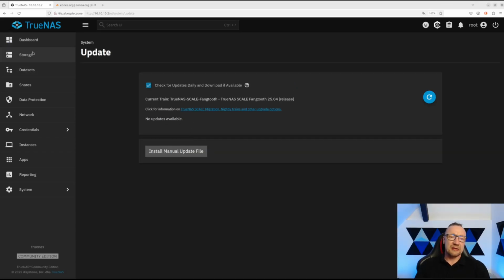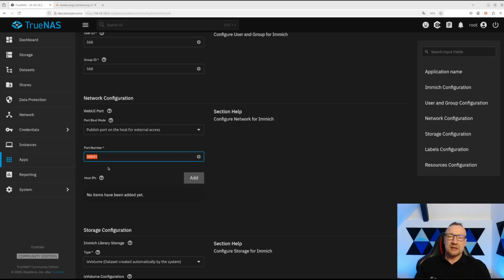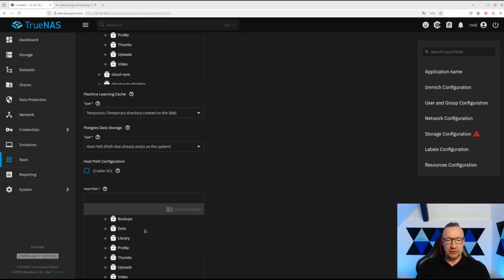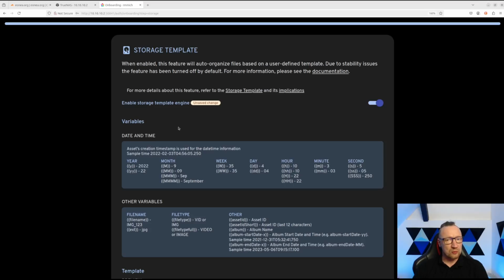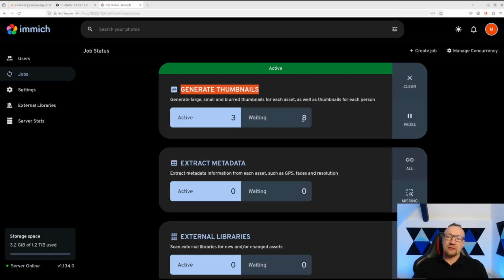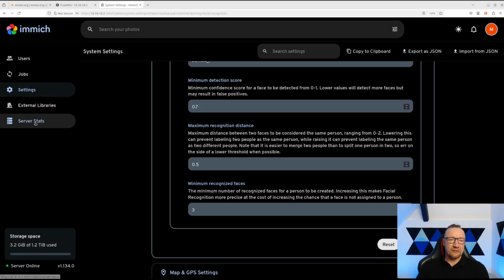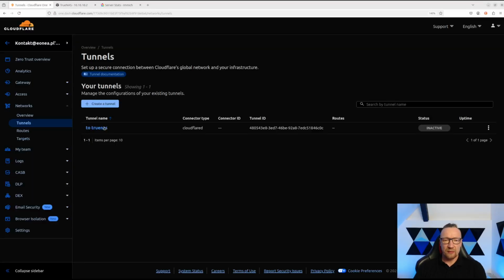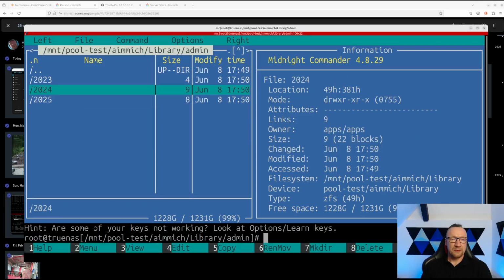Immich + cloudflare on TrueNAS – better then Google Photo – manage Your photos/videos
Hi! In this video, I show you how to install and set up Immich – a great open-source alternative to Google Photos. I’ll walk you through the full process: deploying it on TrueNAS, enabling face recognition, geolocation, automatic uploads, and finally accessing it securely from anywhere using Cloudflare Tunnel.

00:00 Intro
02:05 Sponsored part
02:25 Immoch instalation
27:20 Cloudsfare tunel instalation
36:39 Outro